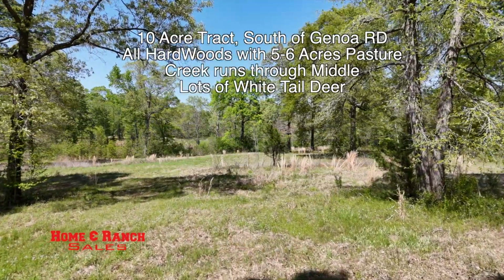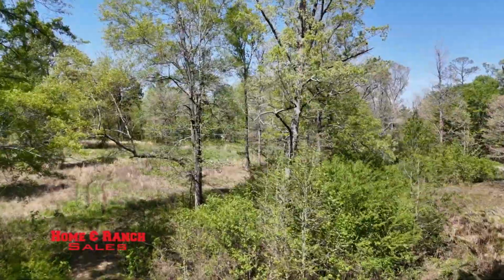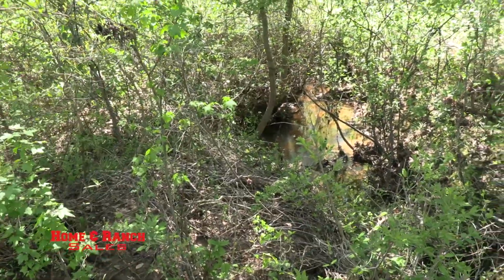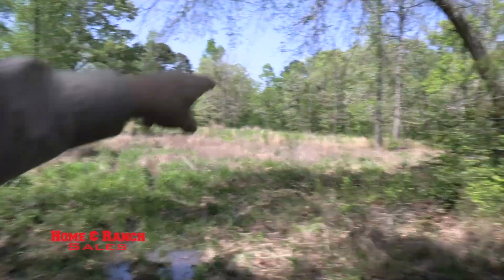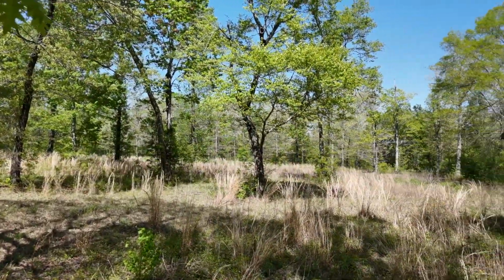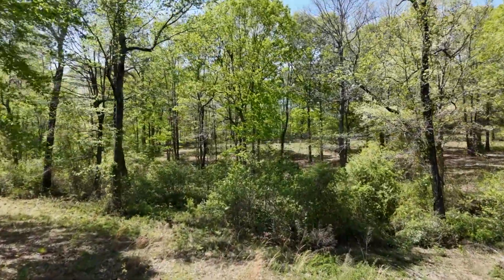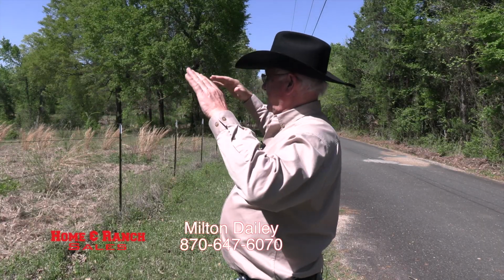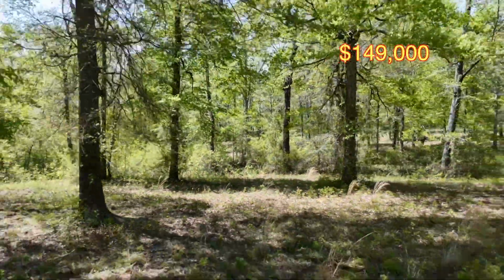10 acre building Lot, Texarkana AR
This 10 acre tract of land is located between I 49 and Genoa area in Texarkana Arkansas, it's one of the prettiest hardwood tracks available in the four state area, and it has a creek running right through the middle.
It's outside the city limits, no restrictions, no flood zone and if you like Whitetail deer hunting, you have it right here on this property.